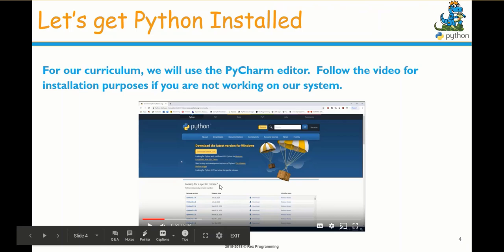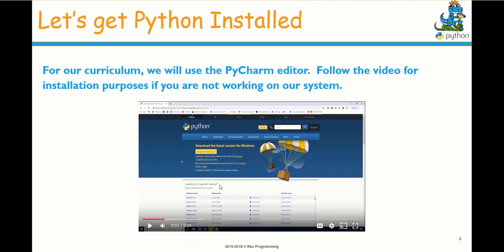Sample lesson Python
Our online Python lesson sample